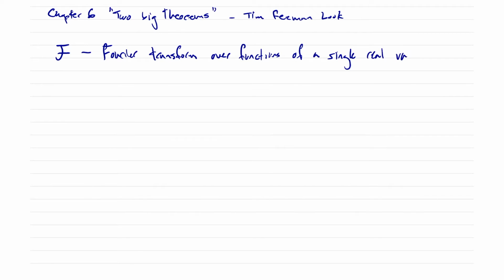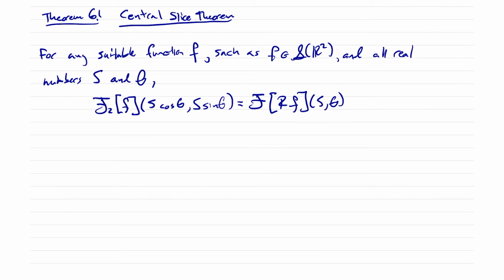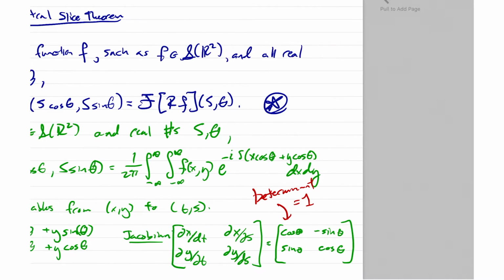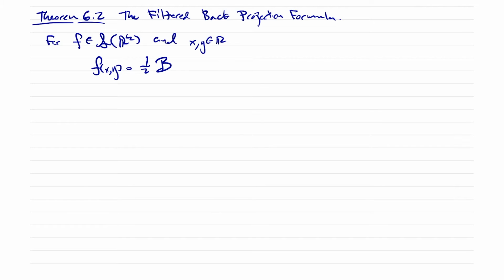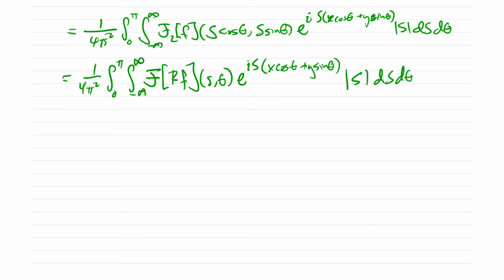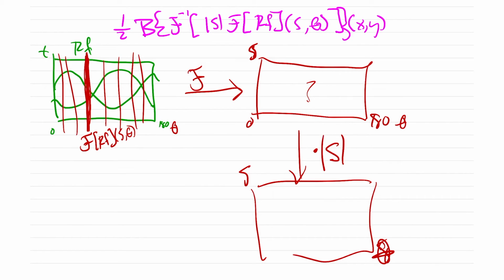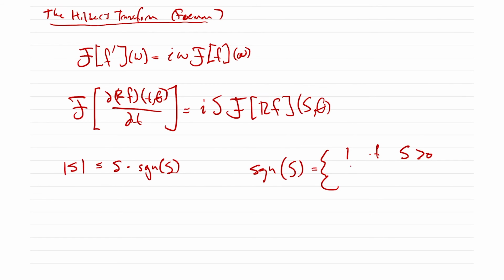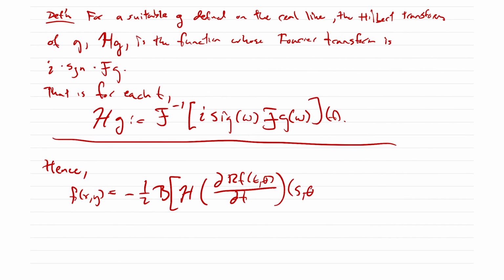Tomography - The Central Slice Theorem and Filtered Back Projection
Here we pull everything together by showing the connection between the Radon and Fourier transforms. A few manipulations gives the filtered back projection algorithm, which instructs us on how to recover the original function from its sinogram.